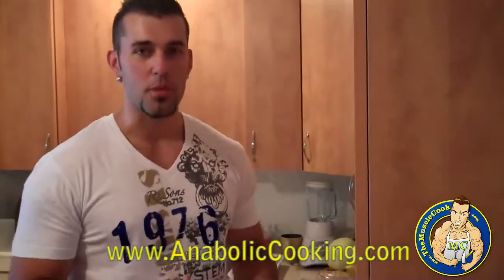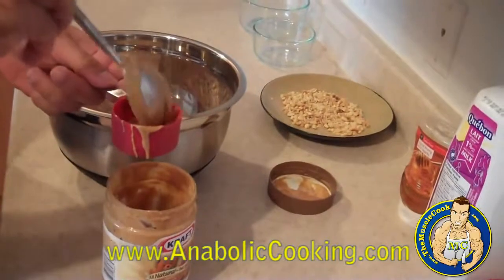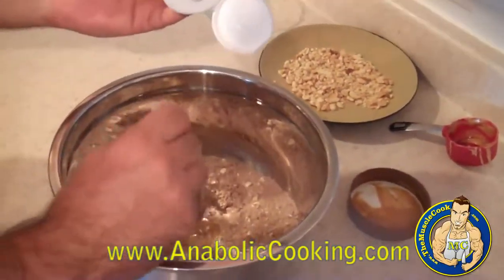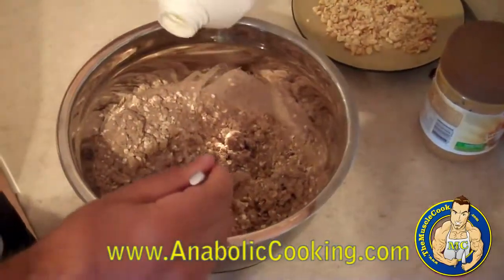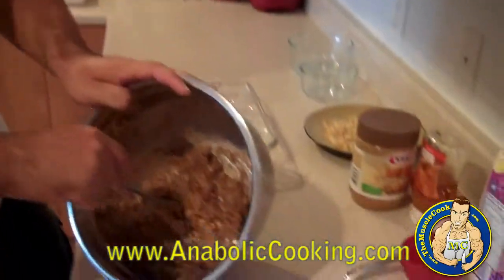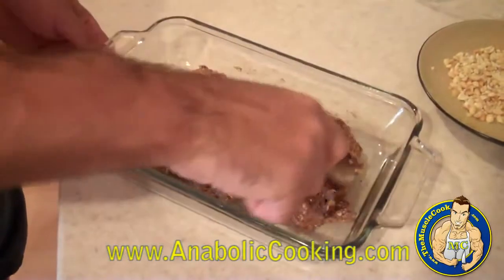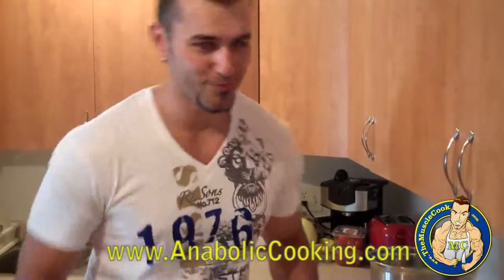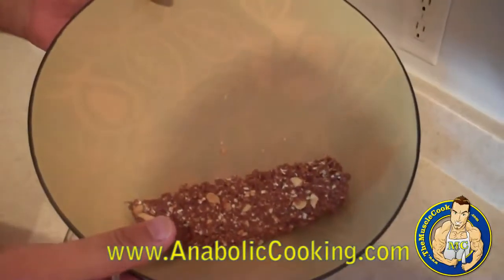The BEST Homemade Protein Bar Recipe in the WORLD